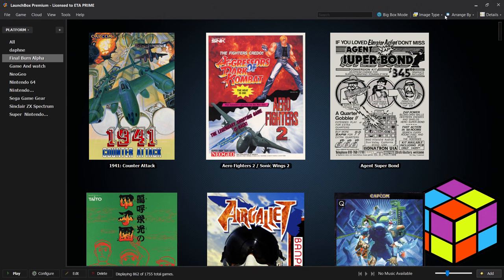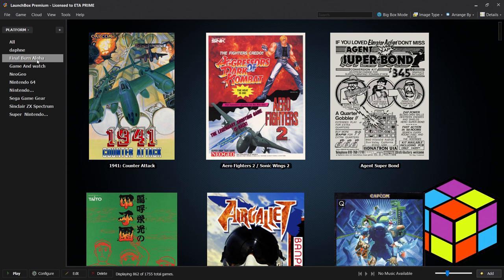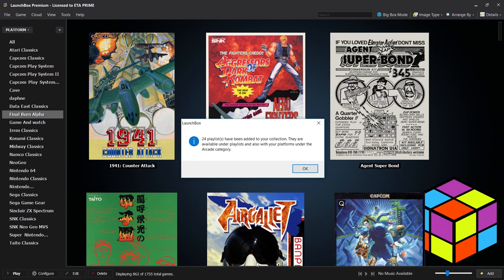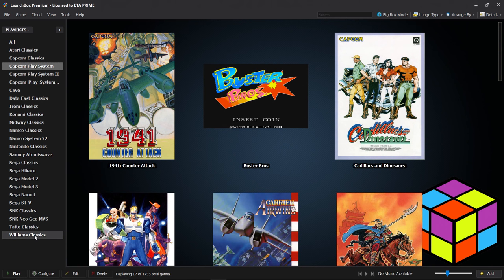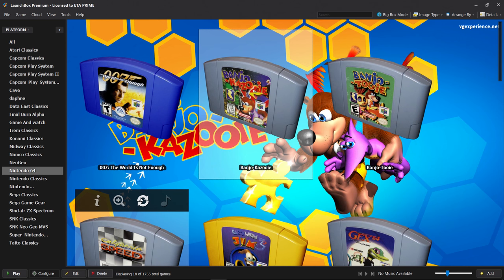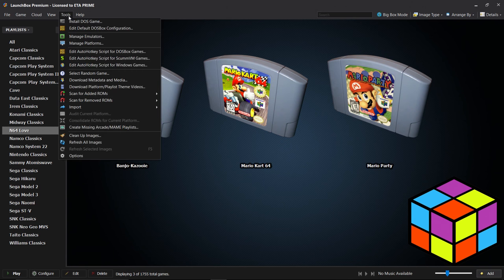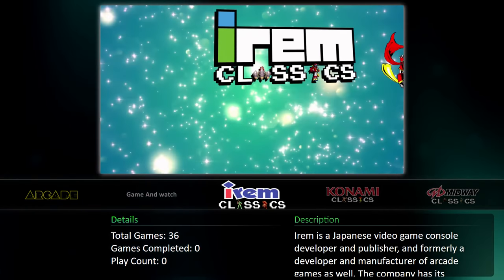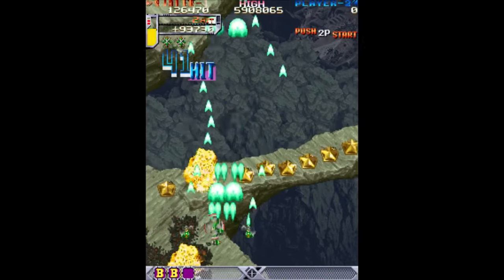Arcade Playlists - New for Version 7.8 - LaunchBox Tutorials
Today's tutorial will cover Arcade Playlists New for LaunchBox 7.8!

We will also go over making your own Custom Playlist and downloading Platform Theme videos for Big Box directly from within LaunchBox.